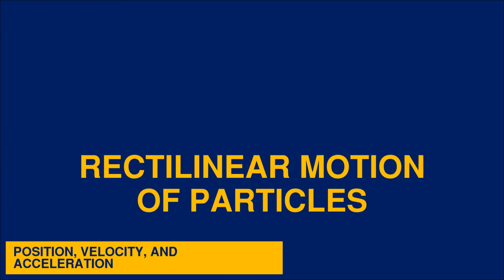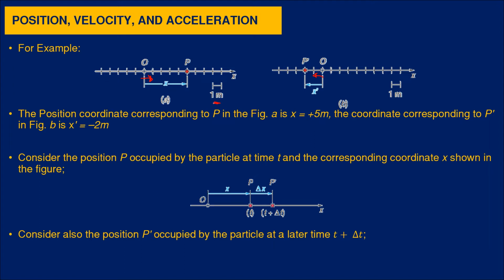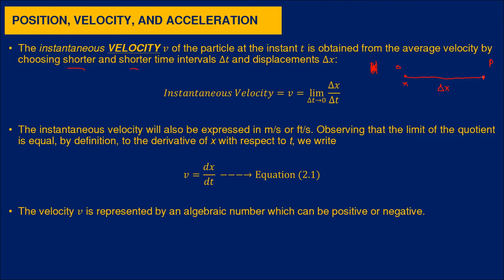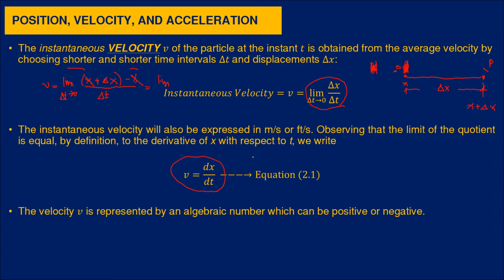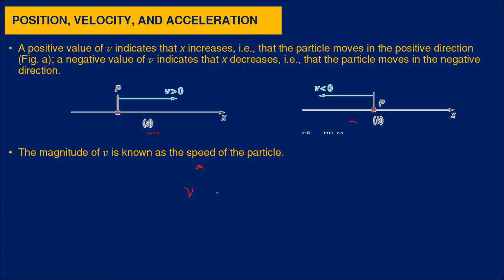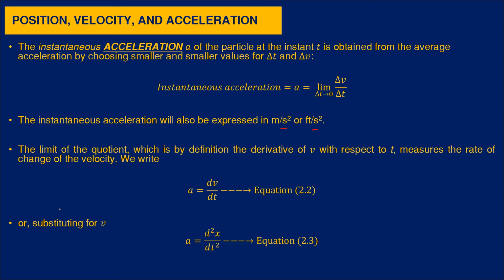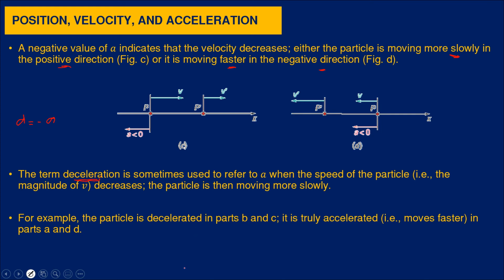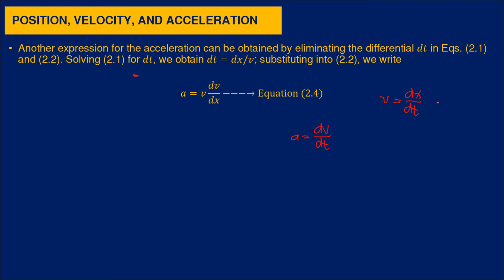RECTILINEAR MOTION OF PARTICLES: POSITION, VELOCITY, AND ACCELERATION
This video is a discussion about Position, Velocity, and Acceleration